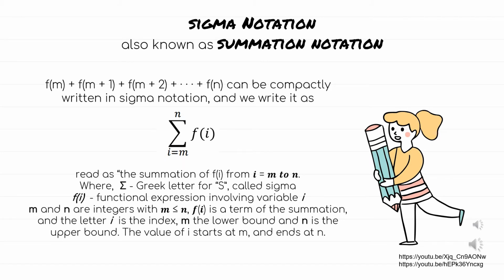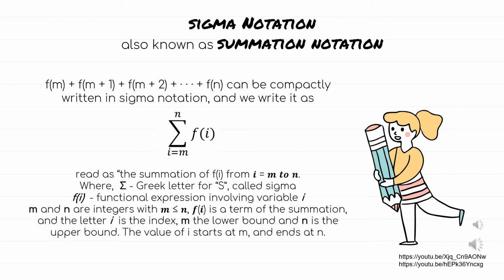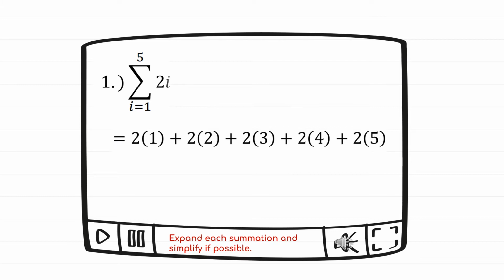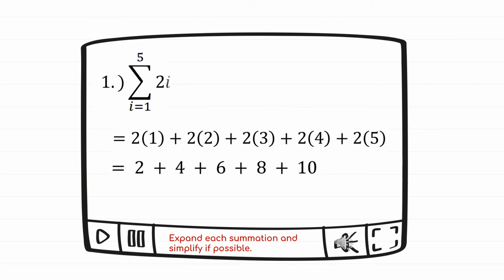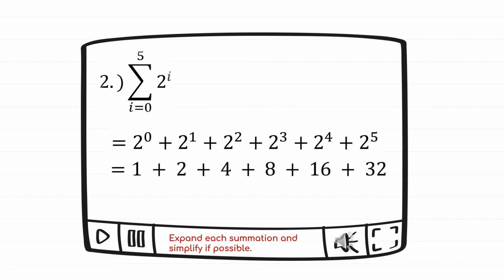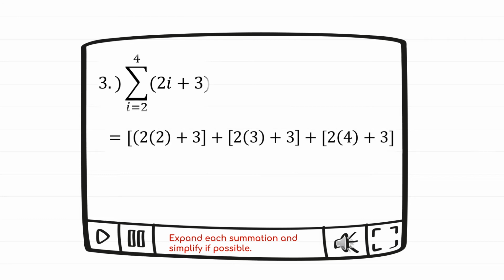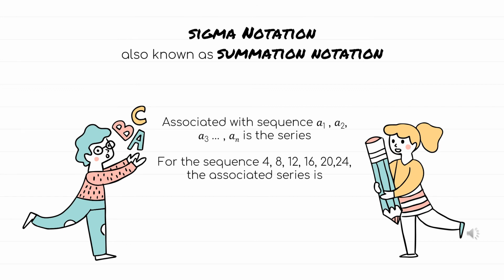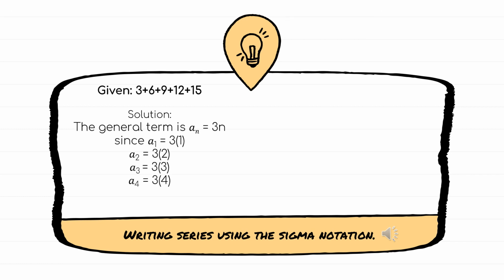Precalculus - Week 8 - Sigma Notation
Reference: Precalculus Learners' Packet
SGOD Valenzuela